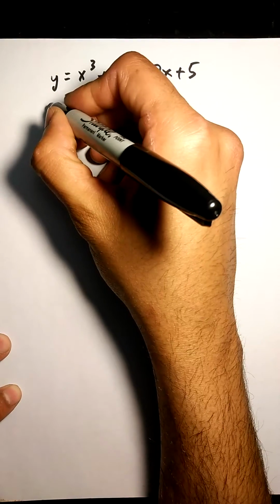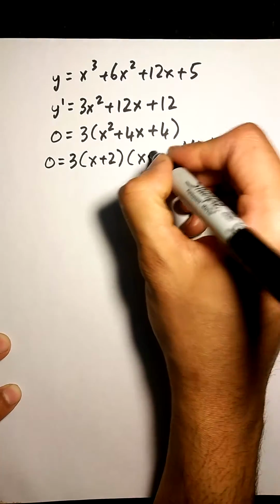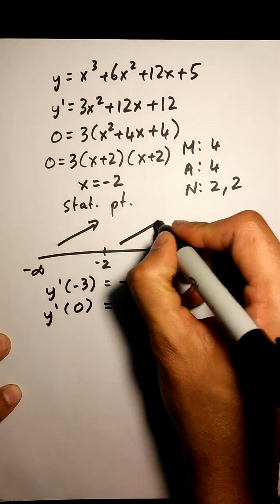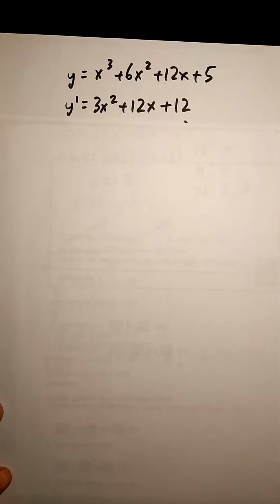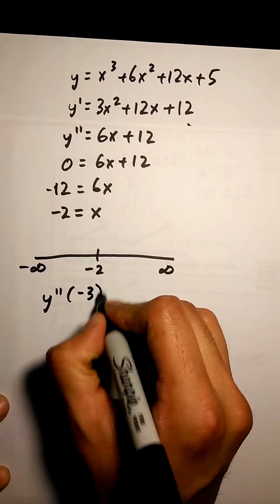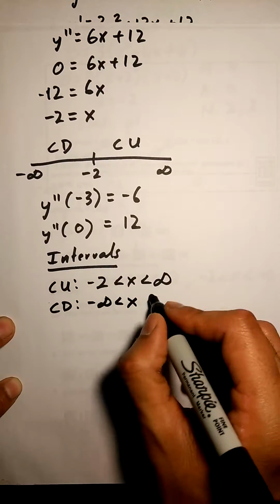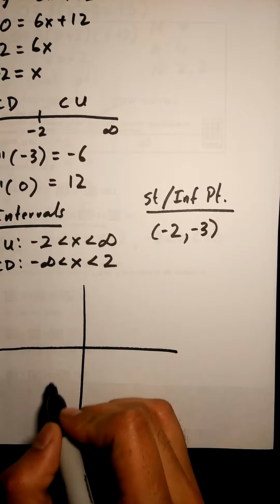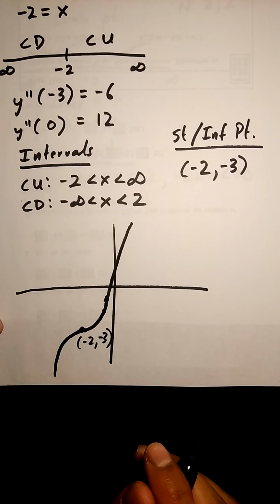Curve Sketching - Easy 2